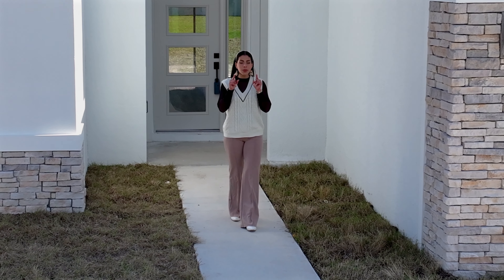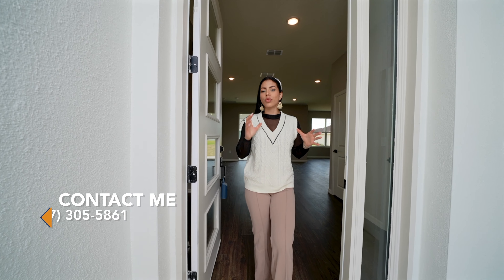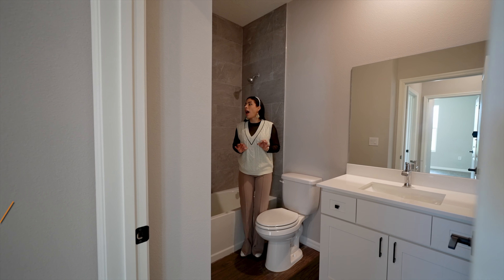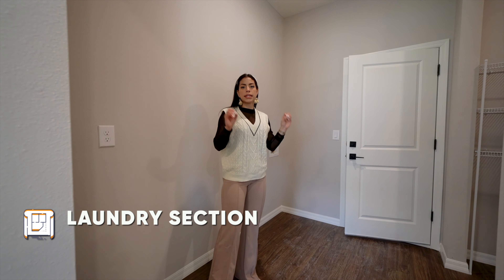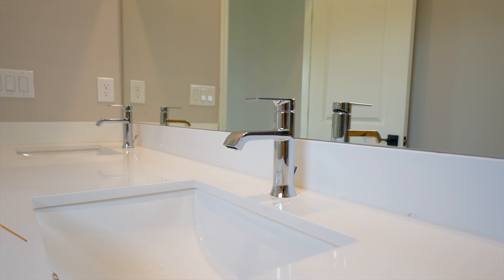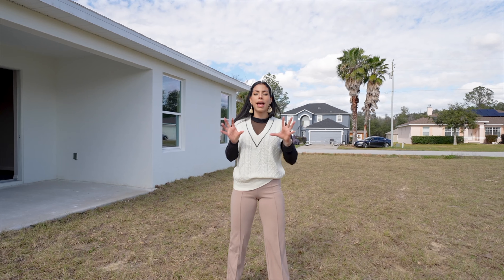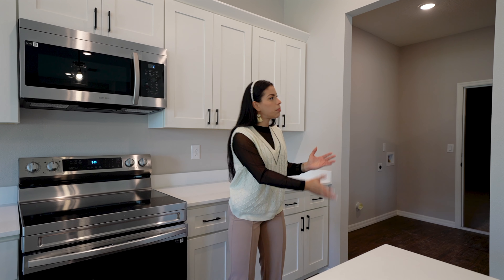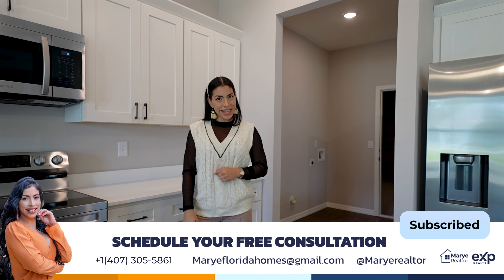Offering $10,000 Incentive. A Corner Lot New home Loaded with Premium Upgrades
Builder offering $10,000 buyer incentive. This home offers an elevated design from the inside out. A gorgeous stone façade, covered front entry, and contemporary front door welcome you right inside where you’ll find an inviting open-concept layout loaded with premium upgrades. The modern chef-style kitchen with breakfast bar features quartz countertops, stainless appliances, and an oversized walk-in pantry. In the owner’s suite, you’ll find dual sinks, a frame-less walk-in shower, and a huge walk-in closet. But wait, that’s not all, this home also features a fabulous, covered lanai perfect for relaxing or entertaining. Included features: Moen plumbing fixtures; upgraded door hardware; Luxury vinyl plank throughout; 36” soft close wood cabinets; Coach lights; 9 foot 4inch ceilings; 8-foot slider to the lanai; and much more!

Make your appointment Today!!!📲

0:00 CORNER LOT
0:24 INTRO
0:36 WELCOME
0:58 OCALA, FL
1:58 ABOUT THE HOUSE
2:59 LET'S START
4:17 GUEST BEDROOMS
6:42 OPEN CONCEPT
11:02 PRINCIPAL BEDROOM
13:26 LANAI & BACKYARD
16:01 ASKING PRICE
16:47 FHA, CONVENTIONAL & VA LOAN
19:08  MORTGAGE PAYMENTS
21:01 THANK YOU